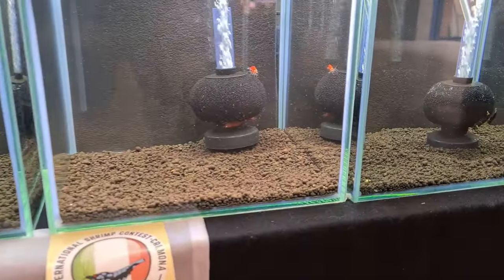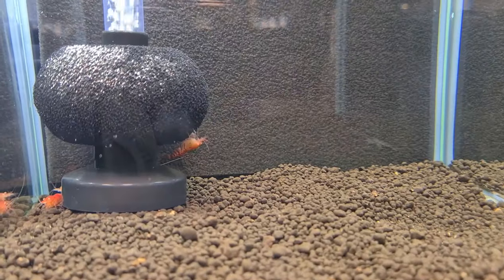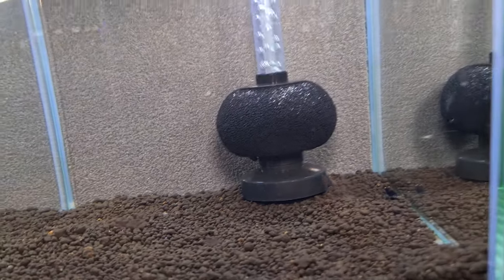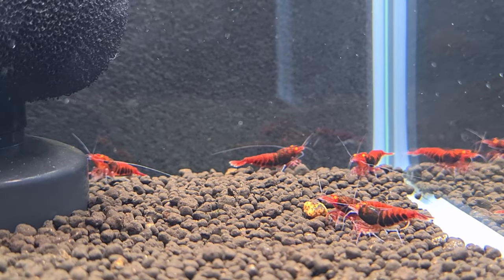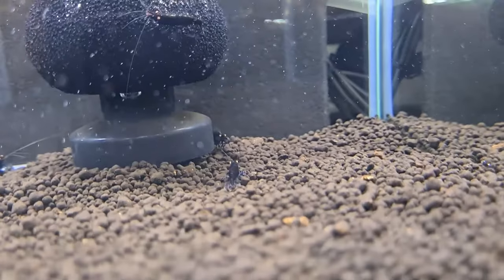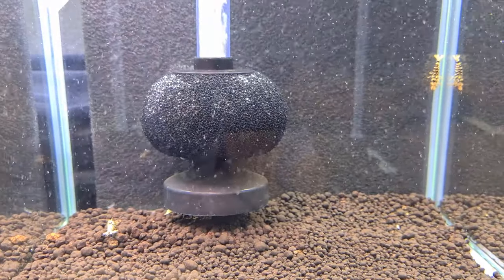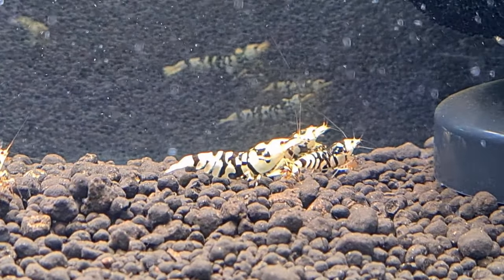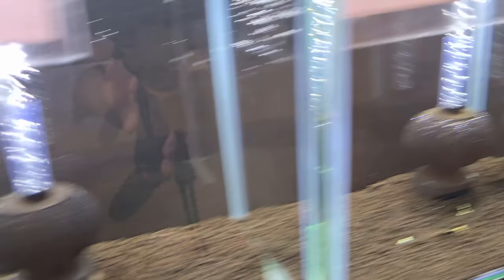With Results Italy 2023 International Shrimp Competition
Explaining how shrimps are being rated and graded. In this video we will share with breeders how the shrimps in competition are being judge by judges and the inside information of what we look for.

Cat. 1 Neocaridina Davidi Red-Yellow-Orange
1st place Orazio Bonaccorso/Italy
2nd place Maipenrai Aquarium/Thailand
3rd place Domenico Morabito/Italy
Cat.2 Neocaridina Davidi Blue-Black-Brown-Green
1st place Orazio Bonaccorso/Italy
2nd place SMN Shrimp/Taiwan
3rd place SMN Shrimp/Taiwan
Cat. 3 Neocaridina Davidi All Rili
1st place Minet Jean Francois/Belgium
2nd place SMN Shrimp/Taiwan
3rd place Matteo Pompa/Italy
Cat. 4 Caridina sp. Crystal Red & Black
1st place Gennaro Lamba/Italy
2nd place Gennaro Lamba/Italy
3rd place Matthias Jesenko/Austria
Cat.5 Caridina sp. Super Crystal Red & Black
1st place Marcello Barcellandi/Italy
2nd place SMN Shrimp/Taiwan
3rd place Gennaro Lamba/Italy
Cat. 6 Caridina sp. Tiger Shrimps Stripped Variants
1st place SMN Shrimp/Taiwan
2nd place Alexander Brunck/Germany
3rd place SMN Shrimp/Taiwan
Cat. 7 Caridina sp. Tiger Shrimps Full color OE & non
1st place Andreas Bockhorn/Germany
2nd place David Vandenabeele/France
3rd place Gennaro Lamba/Italy
Cat. 8 Caridina sp. Red Shadow Bee All pattern
1st place Marcello Barcellandi/Italy
2nd place David Vandenabeele/France
3rd place SMN Shrimp/Taiwan
Cat. 9 Caridina sp. Black Shadow Bee all pattern
1st place Michele Toracca/Italy
2nd place Roberto Fornaciari/Italy
3rd place Marcello Barcellandi/Italy
Cat. 10 Caridina sp. Blue & Red Steel/Bolt - Pwl/White
1st place SMN Shrimp/Taiwan
2nd place David Vandenabeele/France
3rd place Markus Kammerhofer/Austria
Cat. 11 Caridina sp. Pinto Red & Black Spotted/Nanashi/Multistripes/Backline
1st place David Vandenabeele/France
2nd place Minet Jean Francois/Belgium
3rd place Lorenzo Paradisi/Italy
Cat. 12 Caridina sp. Fishbone & Galaxy Red & Black
1st place SMN Shrimp/Taiwan
2nd place SMN Shrimp/Taiwan
3rd place Marcello Barcellandi/Italy
Cat. 13 Caridina sp. Galaxy Boa Red & Black
1st place Sebastian Janssen/Germany
2nd place Simone Cavazza/Italy
3rd place David Vandenabeele/France
Cat. 14 Caridina sp. FancyTiger Red & Black
1st place Matthias Jesenko/Austria
2nd place Alexander Brunck/Germany
3rd place David Vandenabeele/France
Cat. 15 Caridina sp. Crossbreed/Innovation
1st place Alexander Brunck/Germany
2nd place Marcello Barcellandi/Italy
3rd place Markus Kammerhofer/Austria
Best in Show Alexander Brunck/Germany
Public Award Simone Cavazza/Italy

0:00 Intro
1:20 How shrimps are judge
13:35 Award presentation
13:50 Closing remarks